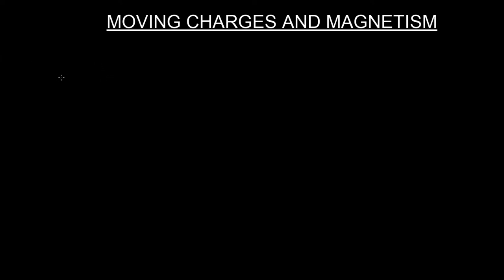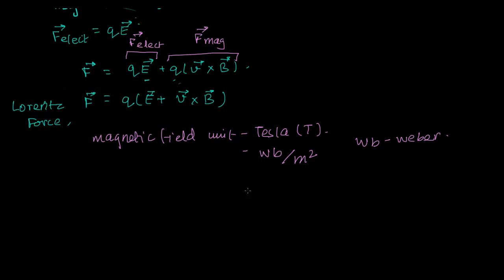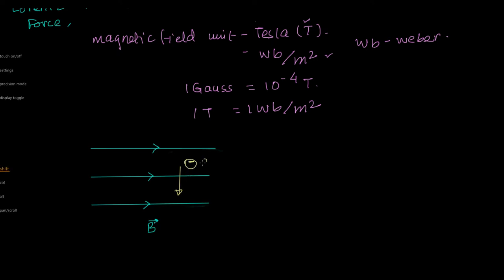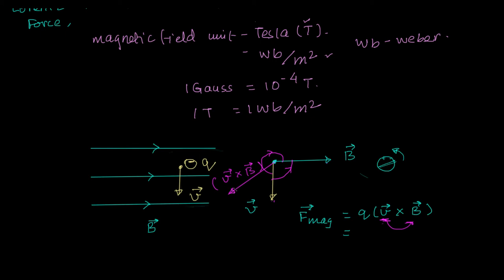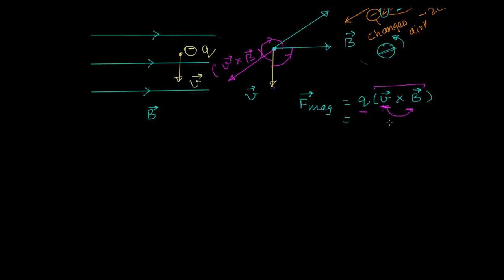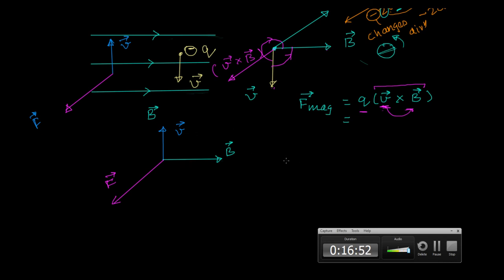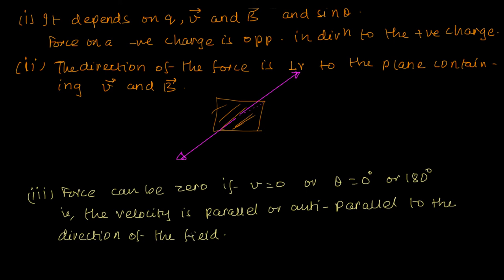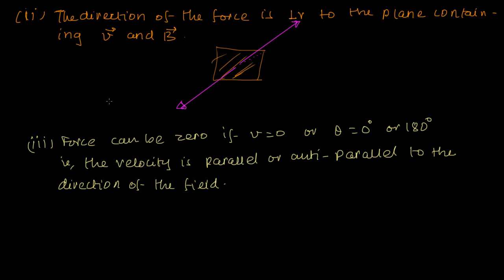Moving Charges And Magnetism 1 | Class 12